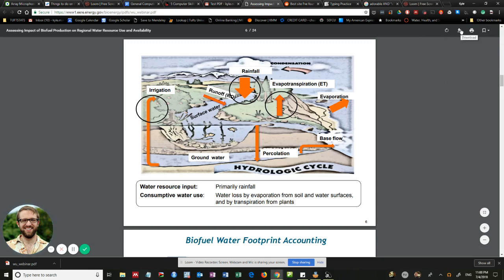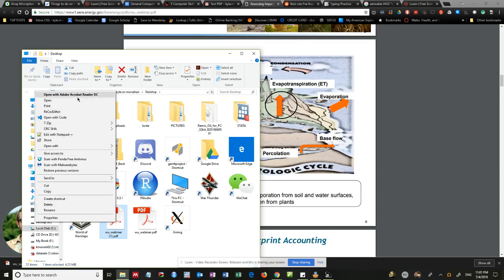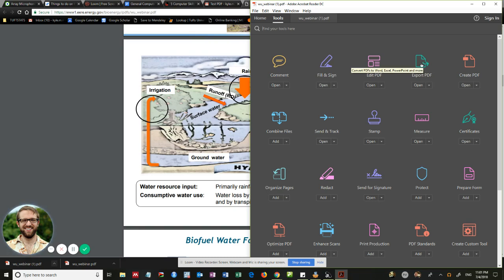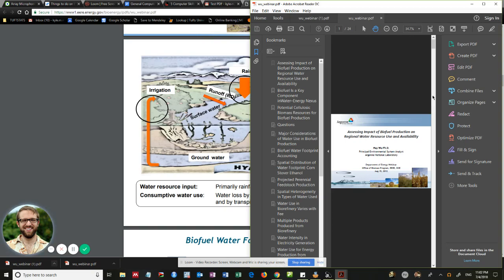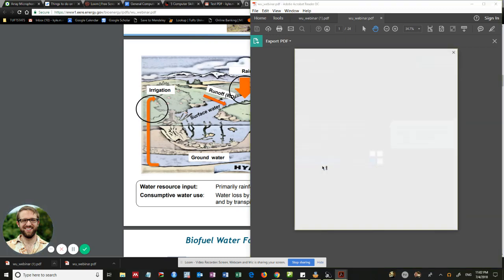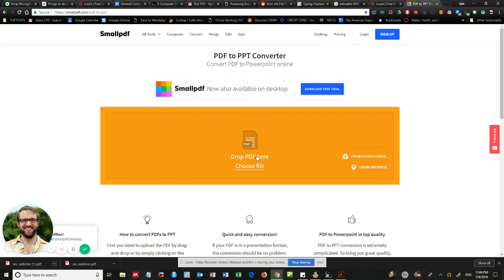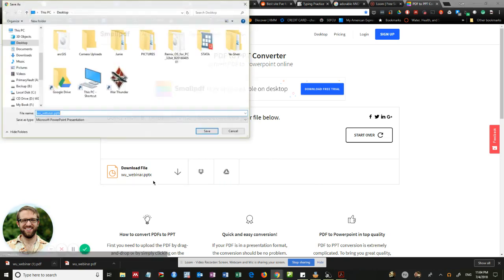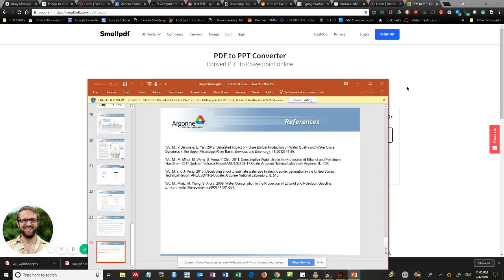General Computer Skills Training (Summer 2018) Tutorial #2 - Converting a PDF into Powerpoint (PPT)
Hello and welcome to the General Computer Skills training! This is a hands on tutorial for those who have never used computers before, or those looking to review their skills.

1. Shortcuts (Control + C, Control + V) General
2. Google skills (AND, “”, site:, etc)
3. Computer security best practices (Two-factor)
4. Send emails

Additional skills covered in Tutorial #2 - Tutorial #4
PDF converted to PowerPoint (Adobe Acrobat Pro)
Converting from PPT to Google Slides
Copy from manuscript to Word
Copy from photograph to Word
Color code table areas in Word

This was created in support of the Water, Health and Sustainable Development course (S-171) for Dr. Hunt.